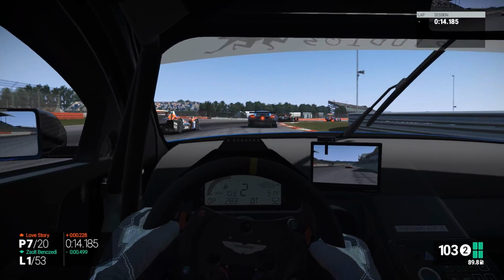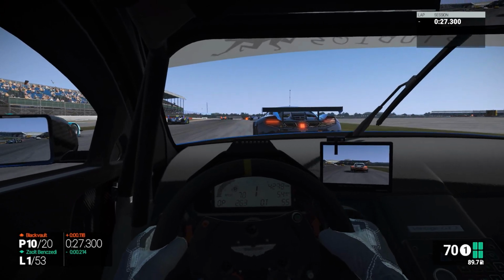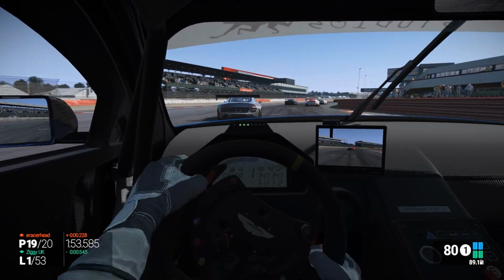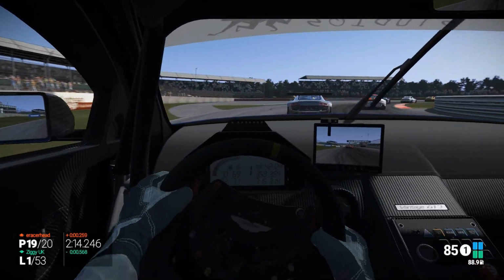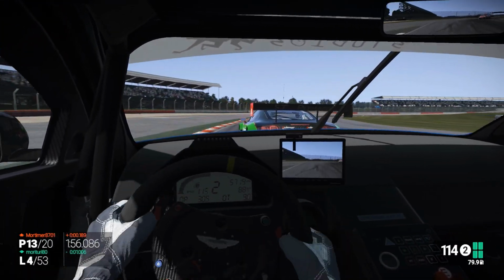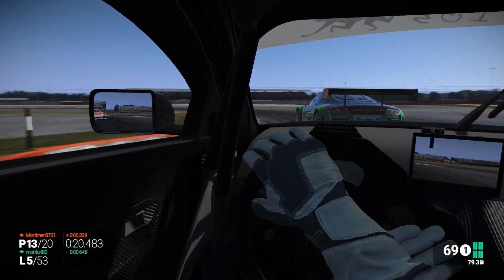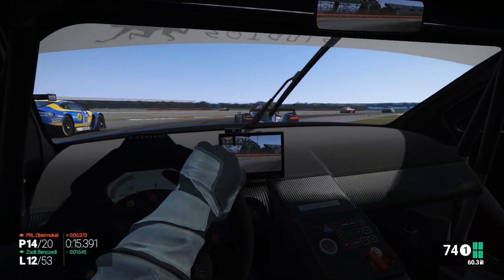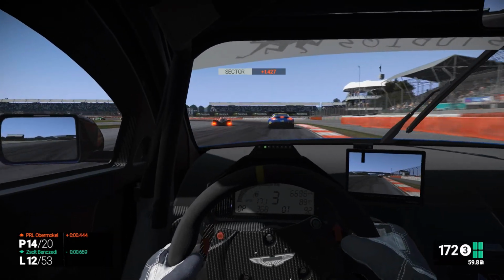Project Cars MP: Aston Martin V12 Vantage GT3 @ Silverstone GP - TGC Endurance Race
Some footage from what was a 90min endurance race around silverstone, WEC Style! Unfortunately due to a small bug I can't show you the entire video but what I can show you, is some pretty intense racing.

Project Cars is still under development. Any gameplay is not representational of the final product.

Platform: PC
Assists: Everything Off and Manual
Wheel: Logitech Driving Force GT wheel
Recorded: DXTory